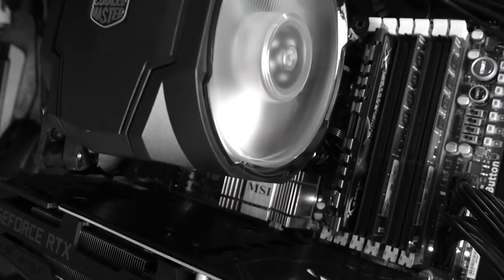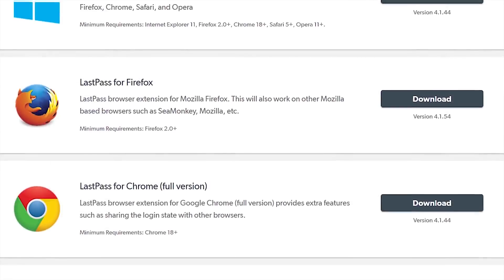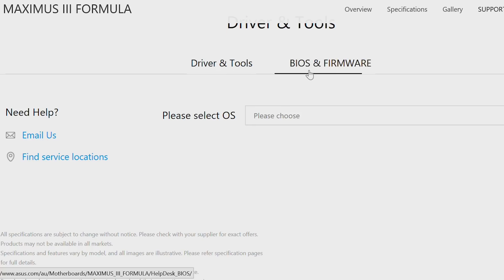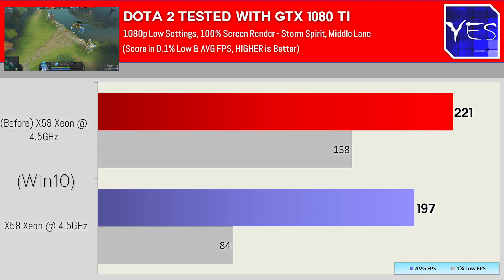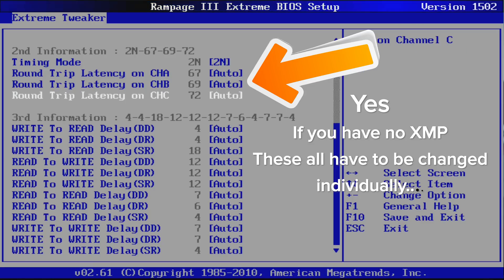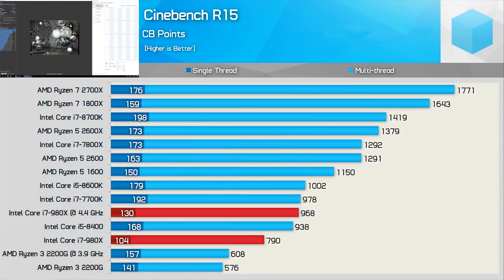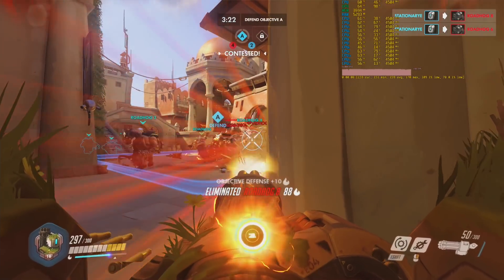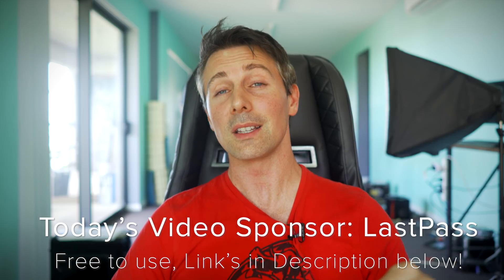Planned OBSOLESCENCE on X58 CPUs...!? and RE: HUB i7-980x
So upon recent testing with X58 I buried my head in it quite a lot, and found some very weird discrepancies that I decided to pursue, which relates to Microsoft Windows 10, and interestingly enough, popular multiplayer titles.  So does X58 still have life left in it? Let's discuss.  I also check out the i7-980x video that people keep sending me from Hardware Unboxed and I analyzed the it too and give my opinions on it.